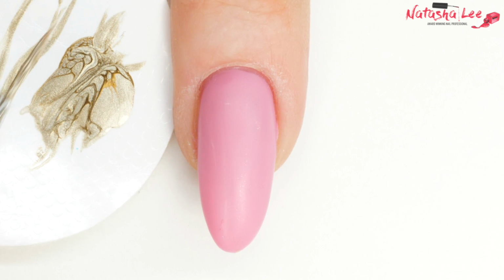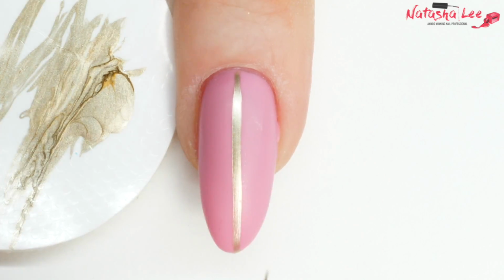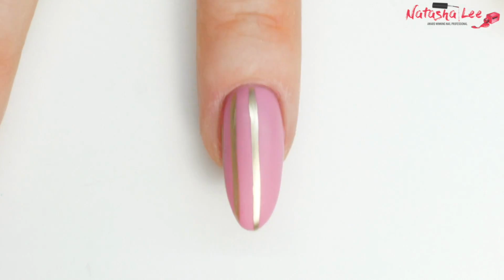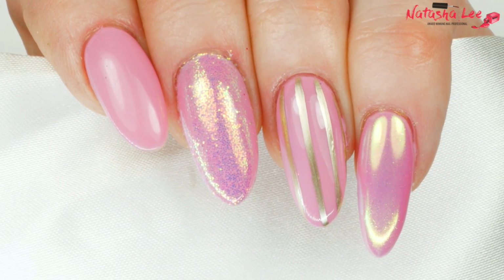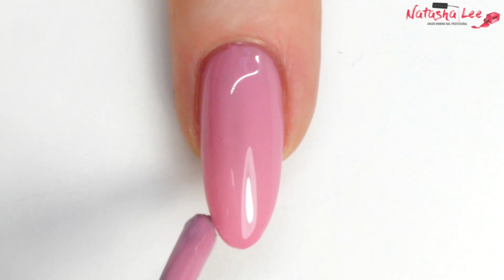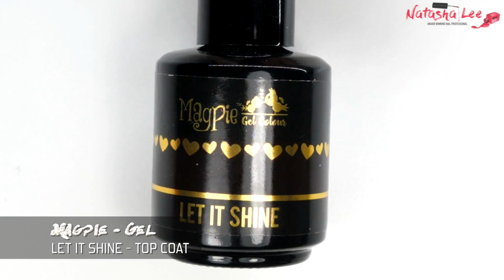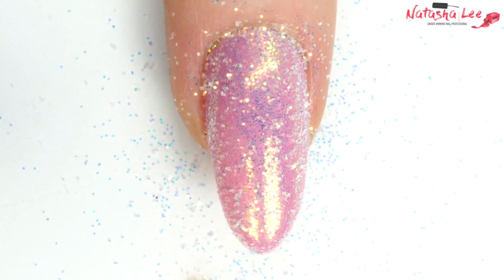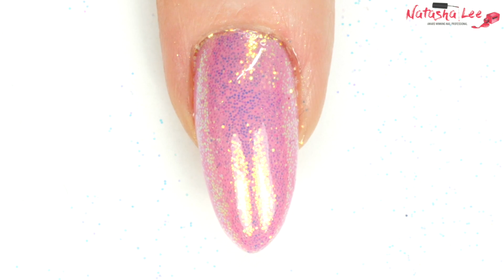NAIL ART FOR BEGINNERS - HOW TO PAINT STRIPES ON NAILS (Skills Building)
IT'S BACK TO BASICS FOR MY NEW SERIES WHICH WILL BE POPPING UP AT REGULAR INTERVALS FOR THE FORESEEABLE FUTURE!  This is for all of you guys who love nail art and want to be able to do it but maybe struggle with the basics as you always feel it's unachievable.  I remember being there, and looking at beautiful nail art and thinking "I'll never be able to do that!!".   So this series is for all you beginners who want to learn easy nail art tips and hacks and for any more seasoned nail artists who need a little confidence boosting or skills building.  I'm starting the series of step by step nail art for beginners with " how to paint stripes on nails" as I know it's something that can look super easy until you try the diy on your own nails!  Please let me know if there's any nail art basics that you would like me to cover.

⭐️SKILL LEVEL 1/5⭐️   ⏲TIME 20-30 MINS FULL MANI⏲
   ***READ MORE***

💜CHECK OUT SOME OF MY FAVOURITE PRODUCTS!!

💅🏻PRODUCTS USED💅🏻
🇬🇧🇺🇸MAGPIE GEL "ALL ABOUT THE BASE", "PRETTY POLLY" GEL COLOUR, "DON'T BE TACKY" NO CLEANSE TOP COAT, "LET IT SHINE TOPCOAT", "LILLY' GLITTER AND "SHELLY" DUST, all available
🇬🇧SILICONE TOOLS
🇺🇸SILICONE TOOLS
🇬🇧MODELS OWN CHROME GOLD (alternative)
🇺🇸🇬🇧SIMPLY PURE
🇬🇧PLASTIC BACKED NAIL PADS (UK)
🇺🇸PLASTIC BACKED NAIL PADS (US)
🇬🇧PURE ACETONE (UK)
🇺🇸PURE ACETONE (US)
🇬🇧ISOPROPYL ALCOHOL (IPA) (UK)
🇺🇸ISOPROPYL ALCOHOL (IPA) (US)
🇬🇧PROFESSIONAL 240 GRIT NAIL FILE (UK)
🇺🇸PROFESSIONAL 240 GRIT NAIL FILE (US)
🇬🇧PROFESSIONAL 100/180 GRIT NAIL FILE
🇬🇧KOALA FOAM 240/1200 GRIT NAIL FILE
🇬🇧 WHITE BUFFING BLOCK
🇺🇸 WHITE BUFFING BLOCK

**My Address**:

Natasha Lee | Blogger
MOLD
CH7 9ET

FILMED USING:

PANASONIC GH5 with 12-60MM LENS 🇺🇸
VEO TRIPOD 🇺🇸

*VOICEOVER*
RODE NT1-A KIT 🇺🇸
RODE BOOM ARM🇺🇸
SONY MDR-V55 (White) 🇺🇸
FOCUSRITE SCARLETT 2i2 🇺🇸

RING LIGHT 🇺🇸
DAYLIGHT SLIMLINE LAMP 🇺🇸
STUDIOPRO 2 LIGHT DESKTOP LIGHTING KIT 🇺🇸
OPTICRON TRIPOD 🇺🇸 🇬🇧
TABLETOP TRIPOD 🇺🇸🇬🇧

EDITED ON iMAC WITH FCPX 🇺🇸

Intro/Outtro Music - Personally licensed for use